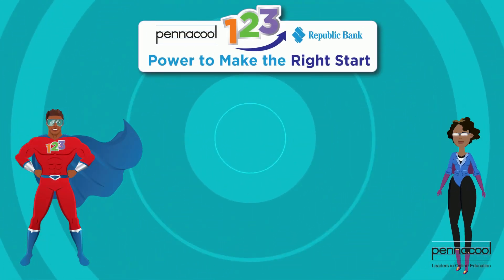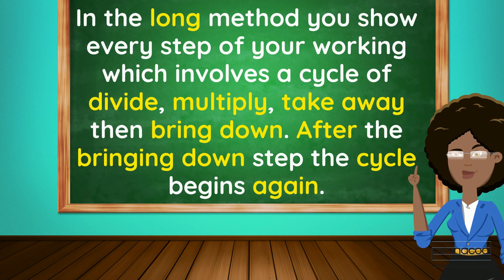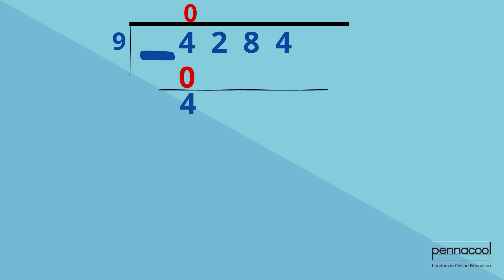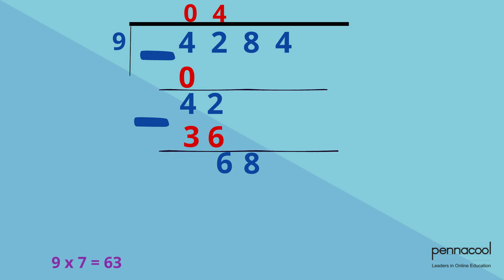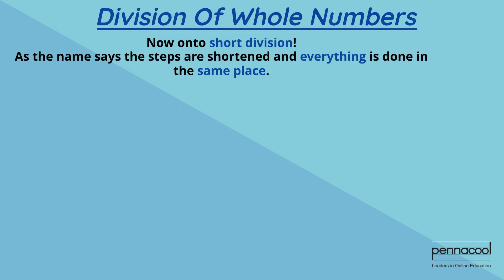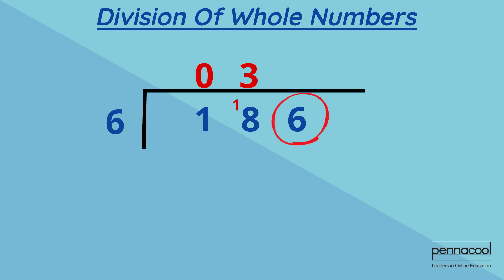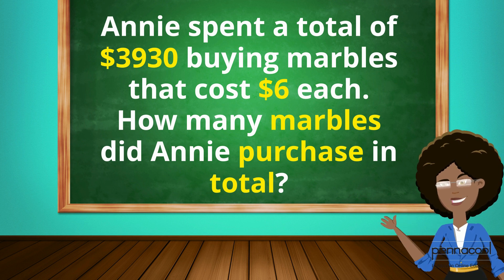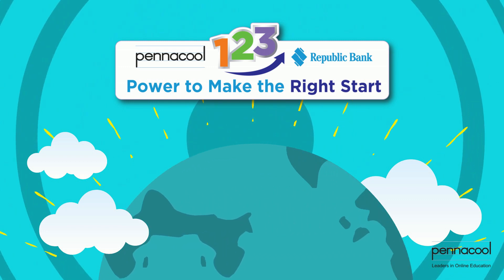Division of whole numbers (Standard 3) - pennacool.com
Join Captainess 123 as she explains multiplication as repeated addition.

Numbers - Division - Standard 3

Log on to pennacool.com 123 Math & Language Arts Platform to access:
- FREE
- Self-correcting
- Curriculum aligned exercises
- Immediate Feedback